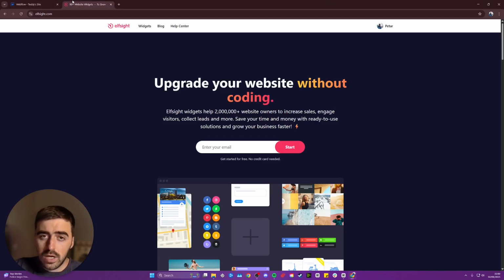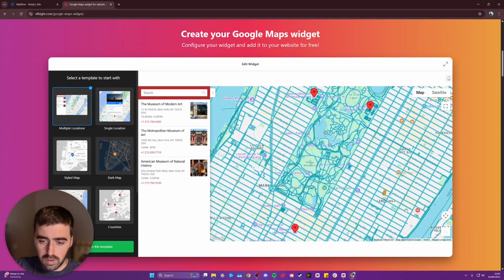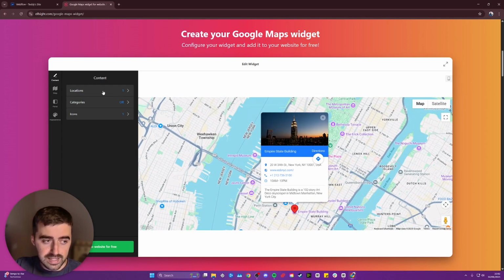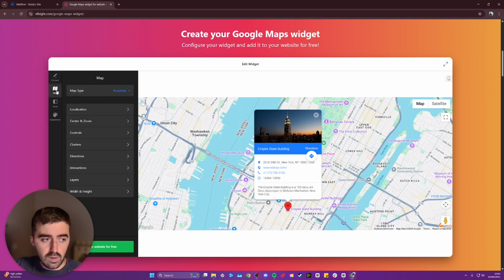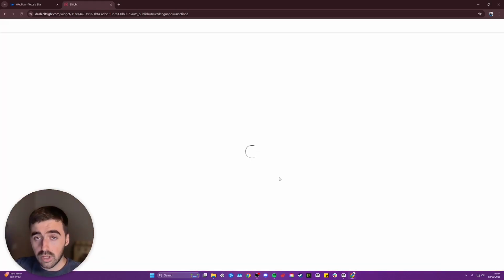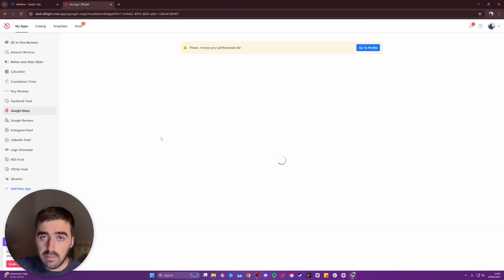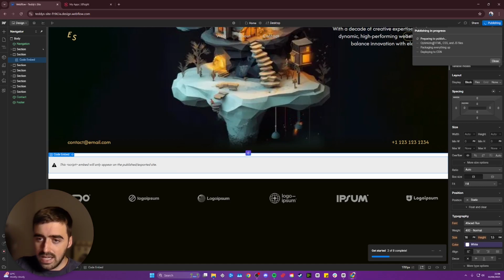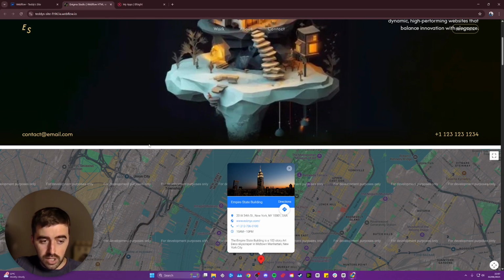How to Add Google Maps in Webflow [SIMPLE GUIDE]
In this video, I'm going to show you how to add Google Maps in Webflow.